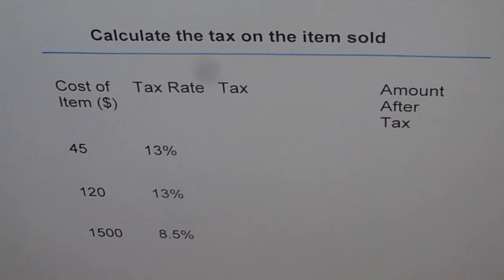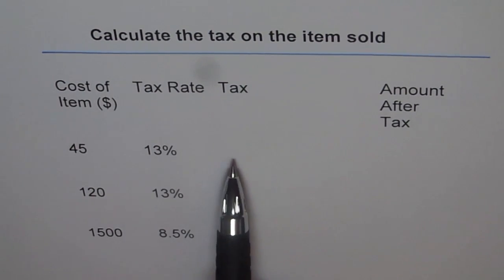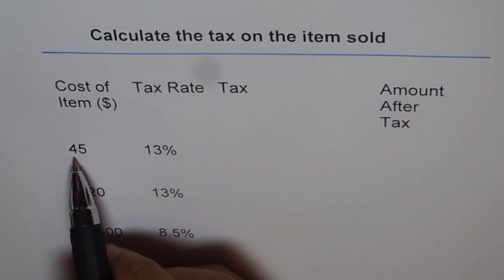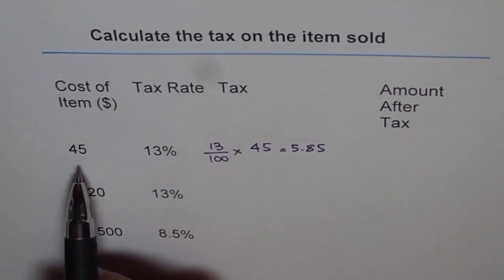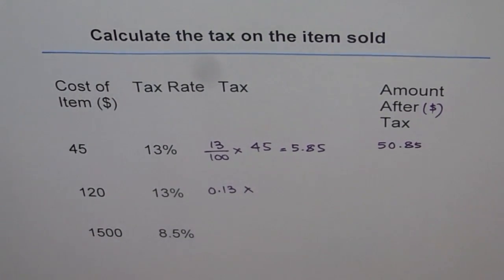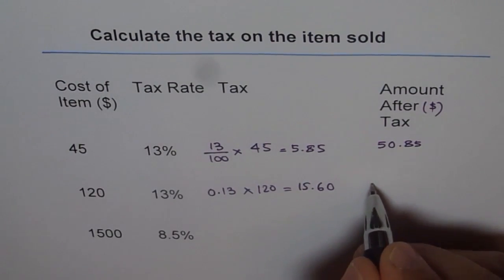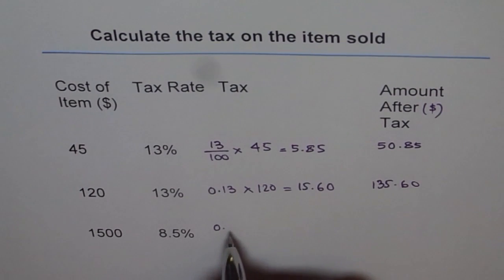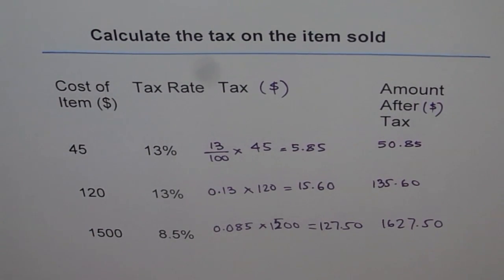Find Sales Tax and Total Amount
Find Sales Tax and Total Amount for the items purchased.